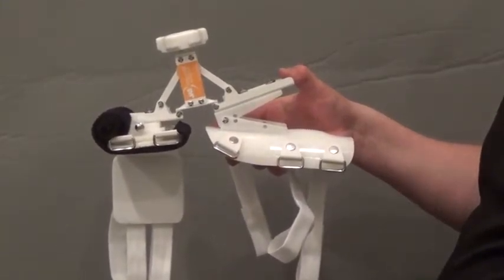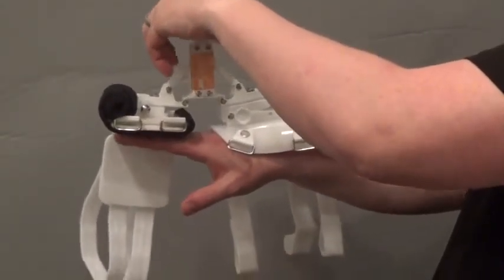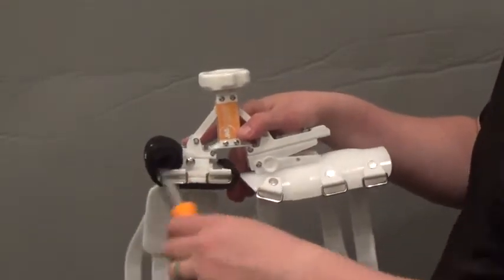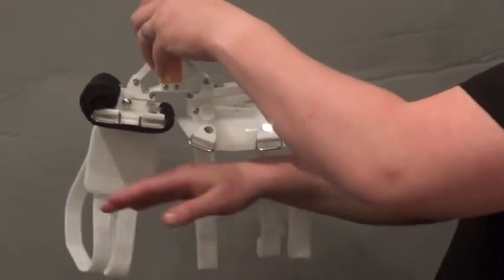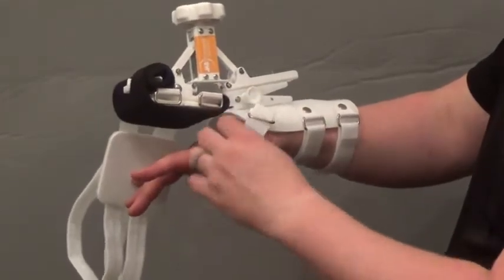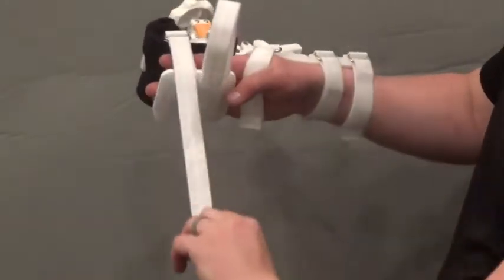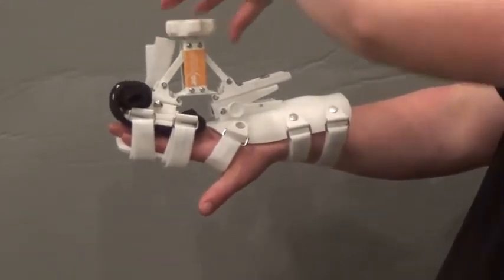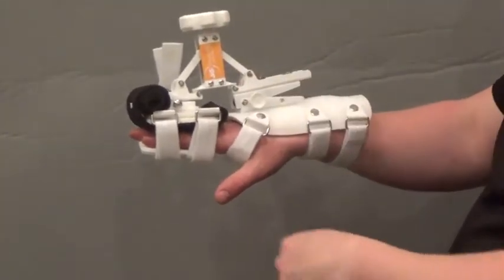JAS Dynamic MCP Extension